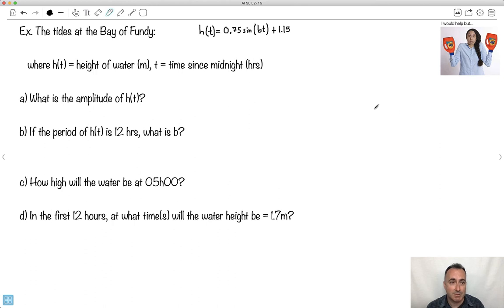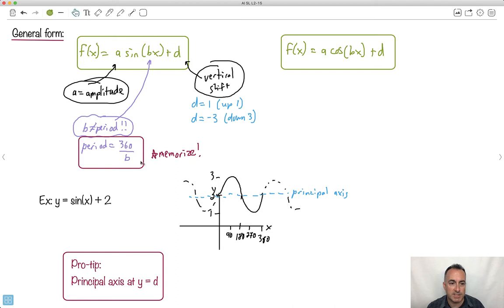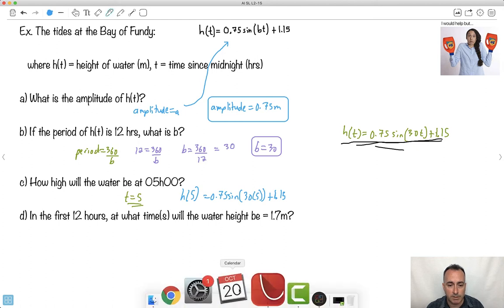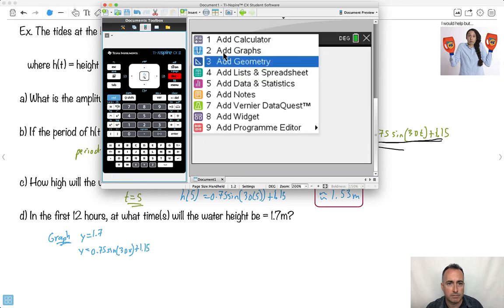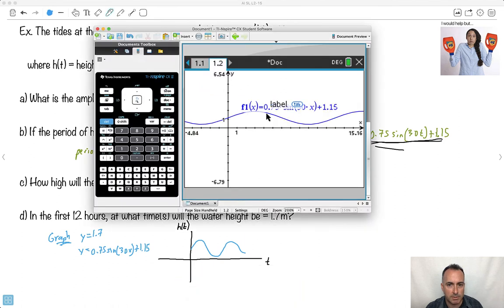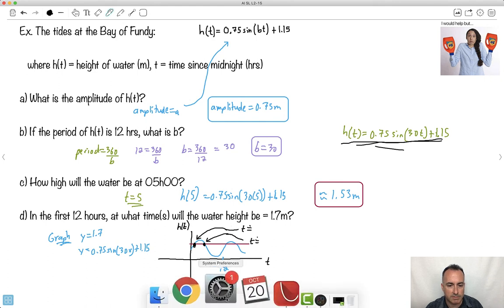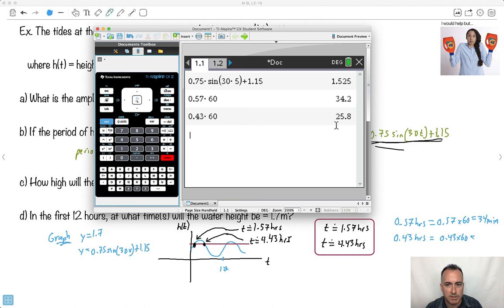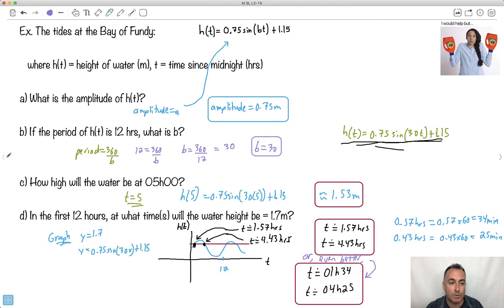Transformations example [IB Maths AA SL/HL]